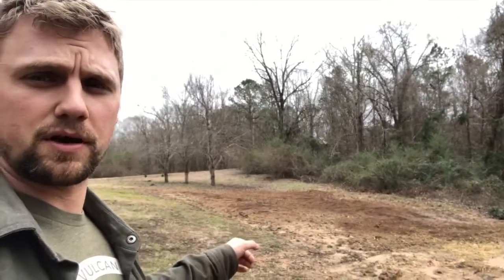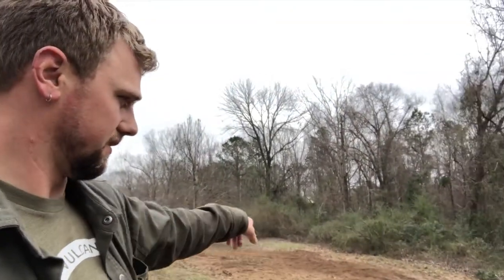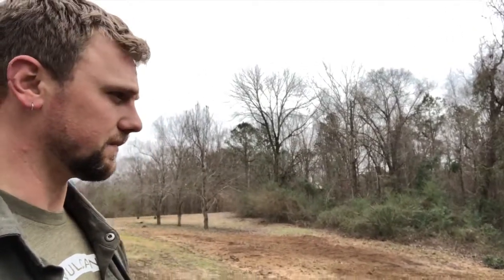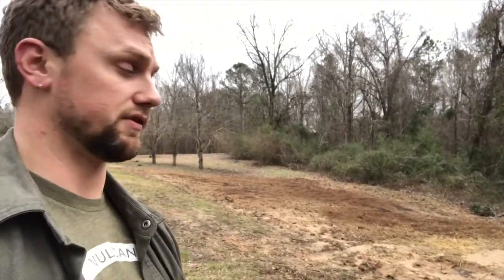Country Boy Teaching City Girl A Lesson!